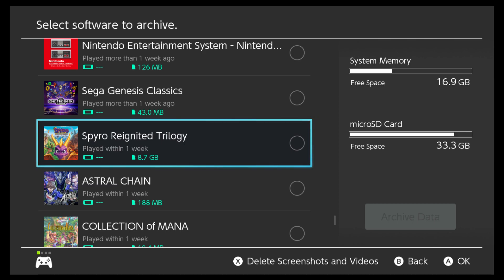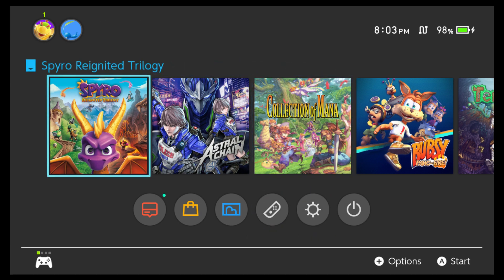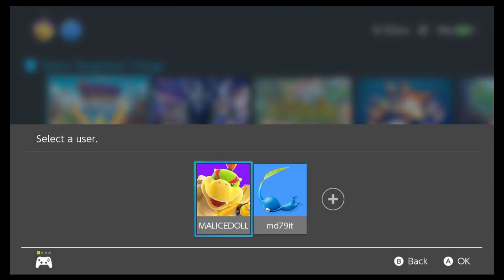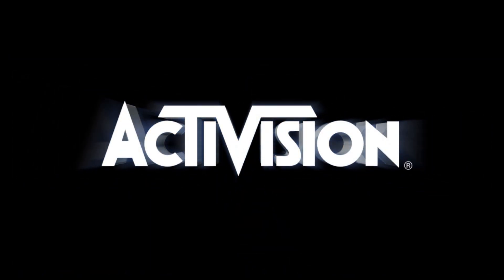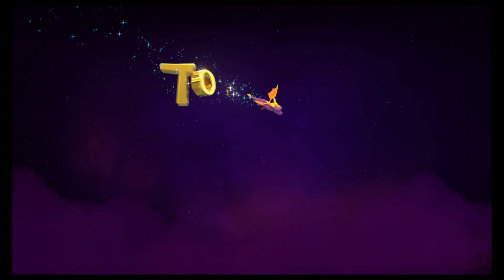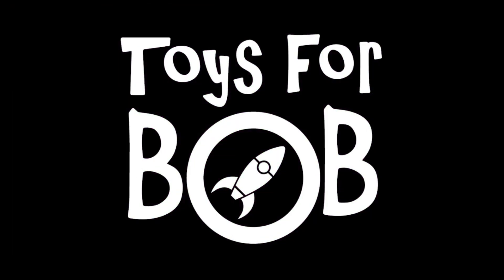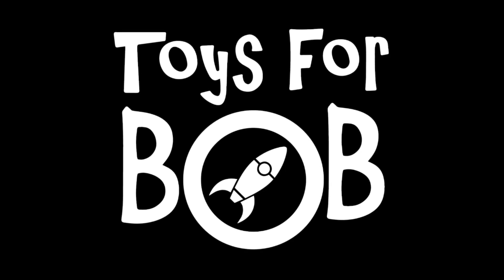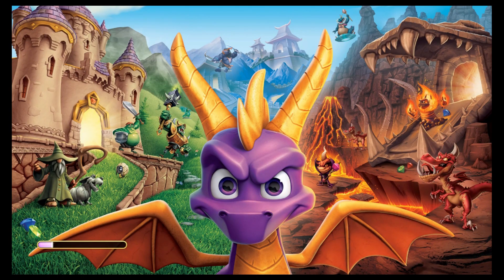SPYRO REGNITED TRILOGY NINTENDO SWITCH 8.7 GB INSTALL AND ALL GAME ON ONE CARTRIDGE